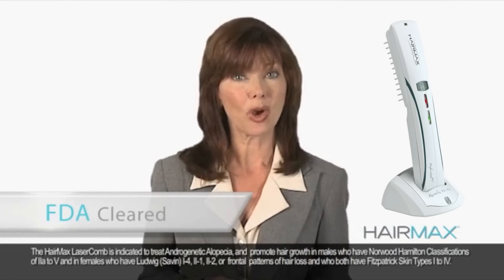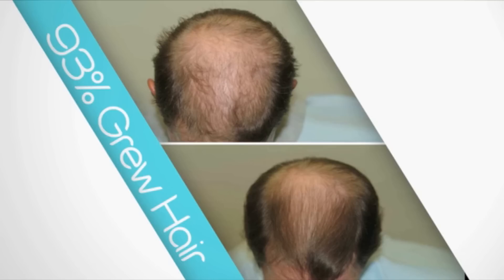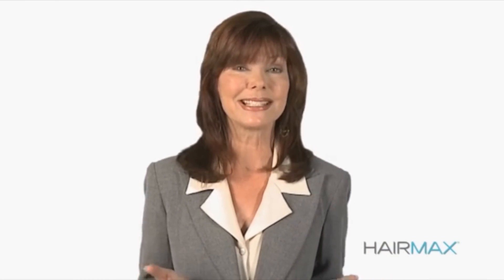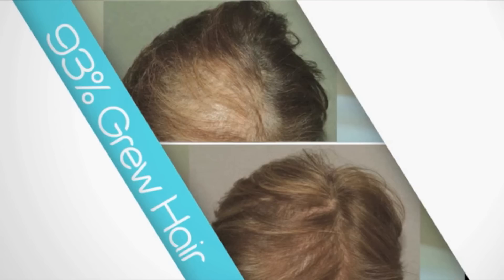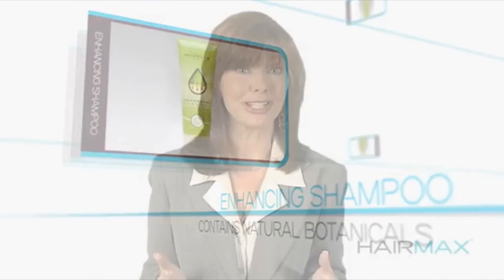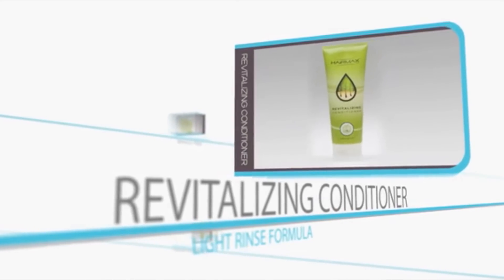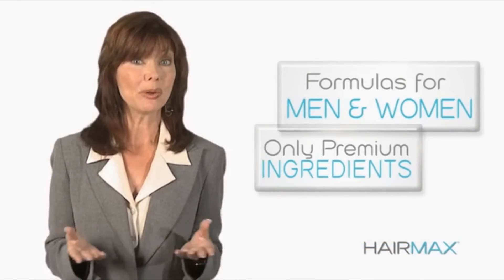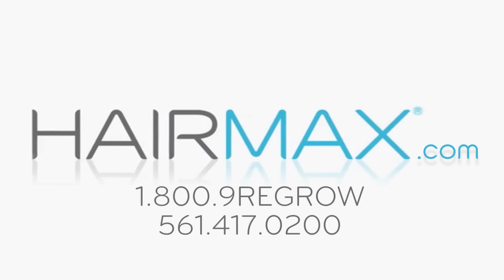HairMax LaserComb Hair Loss Treatment, Healthy Hair Care Products & Vitamins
Treat hair loss and promote hair growth with the FDA cleared, clinicallly proven HairMax LaserComb. Complement your hair loss treatment and maintain healthy hair with HairMax Healthy Hair Care products including Shampoo, Conditioner, Scalp Treatment, Fortifier and HairMax Essential Vitamins. Learn more.